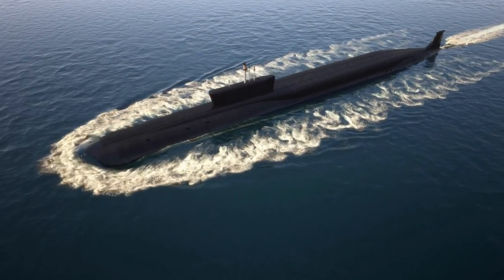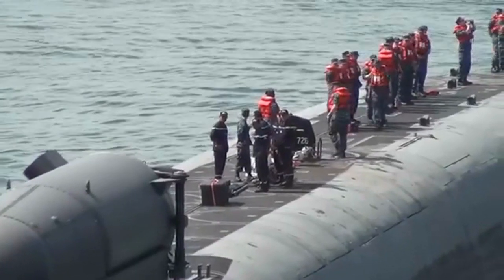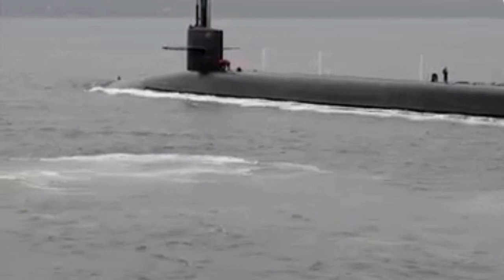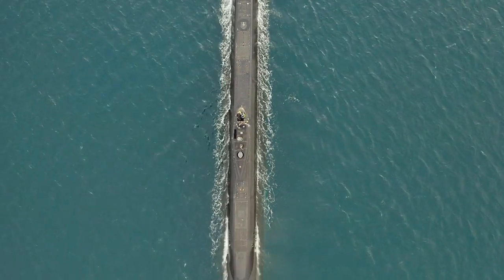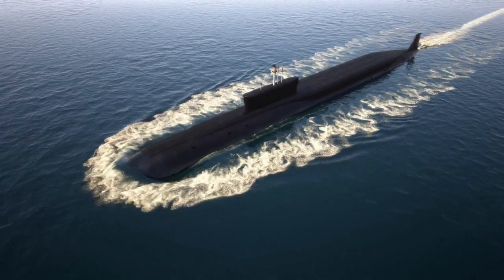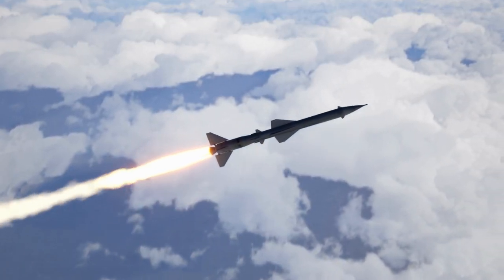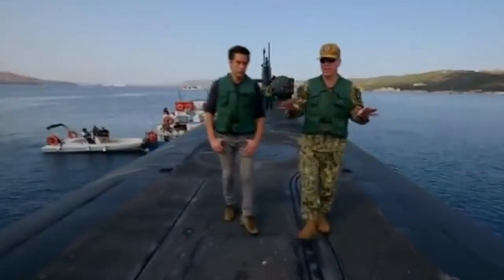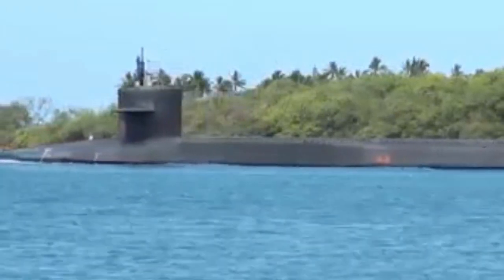Ohio Class Submarine: Best Attack Submarine In Use By The U.S Navy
LARGEST AND BEST SUBMARINE IN THE WORLD

In this video, viewers are taken on a virtual tour of the Ohio class submarine, one of the largest and most powerful submarines in the United States Navy.
The video offers viewers a virtual tour of the submarine, highlighting its advanced technologies and impressive capabilities, such as the ability to launch nuclear missiles and operate covertly. The narrator discusses the crucial role that submarines play in modern warfare and emphasizes the importance of the Ohio class in maintaining national security. With its engaging visuals and informative commentary, this video is a must-see for those interested in military technology and the capabilities of submarines.

CHAPTERS: U.S Navy's Most Powerful Nuclear Powered Submarine
00:00 - Introduction
0:20 - Ohio Class Submarine Description
1:26 - Ohio Class Submarine Size And Reactors
1:53 - Ohio Class Submarine Speed
2:13 - Ohio Class Submarine Crew
3:36 - Ohio Class Submarine Endurance
4:33 - Ohio Class Submarine Payload (Weapons)
5:40 - Ohio Class Submarine Communication And Navigation System
6:41 -Ohio Class Submarine Stealth Technology
7:15 - Ohio Class Submarine Advanced Technologies
7:45 - Final Commentary
8:28 - Conclusion